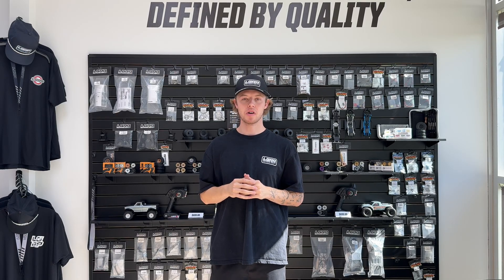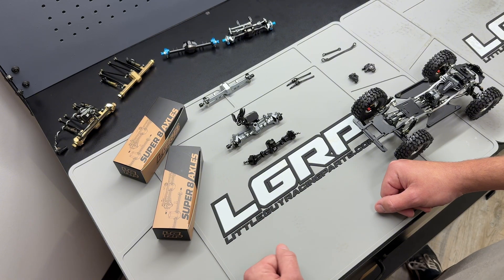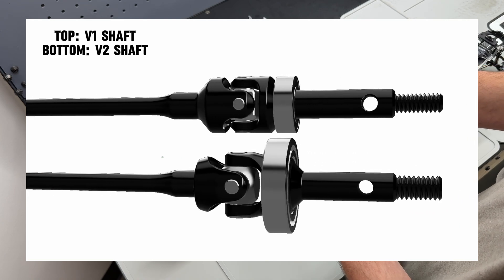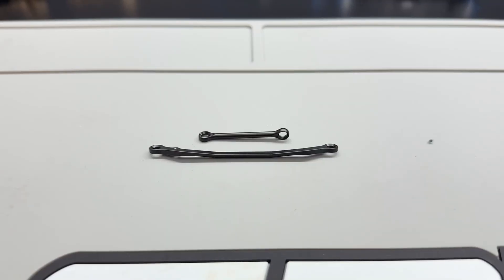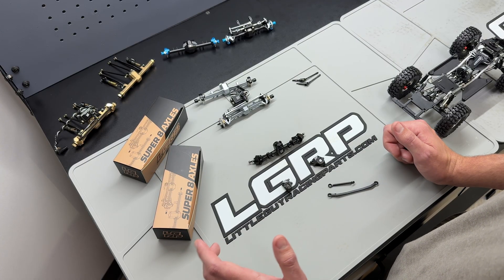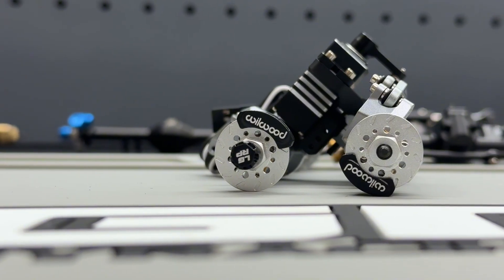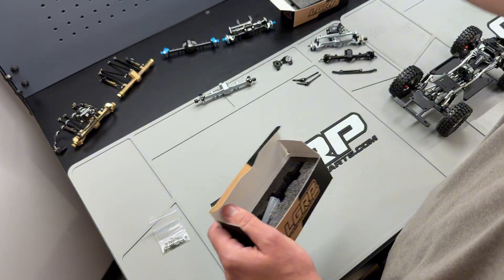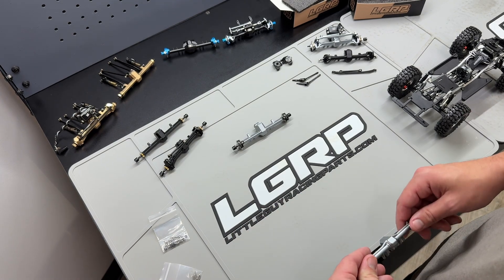Super 8 V2 Axles Explained: What’s New, What’s Improved, and What You’ll Need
In this video, we walk through the details of the new LGRP Super 8 V2 Axles: what’s changed from the V1s, what upgrades are available, and what you’ll need to complete your build. We’ll cover the design updates, geometry improvements, and compatibility notes to help you understand everything before installing or upgrading your setup.

Time Stamps:
00:00 Introduction
00:30 Housing & Diff Design
02:42 Axle Shaft Improvements
04:50 Knuckle Design & Brass Upgrades
05:49 Axle Construction & Material
06:28 Improved Link & Shock Geometry
07:47 Overdrive Gearing Setup
08:21 Scale Brake Kit Compatibility
09:18 General Setup & Fitment Tips
09:54 Unboxing / What's included
10:56 Parts Needed to Complete
11:43 Weight Comparison Information
12:30 Sneak Peek: Super 4 Axles
13:25 Closing Points